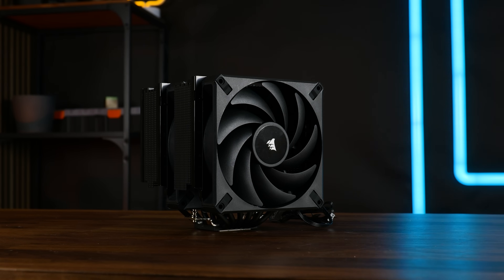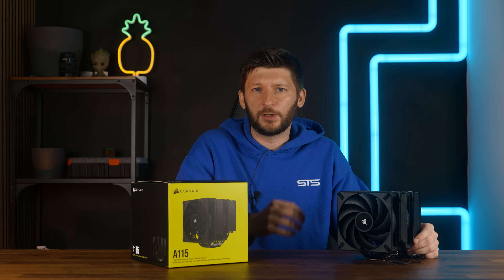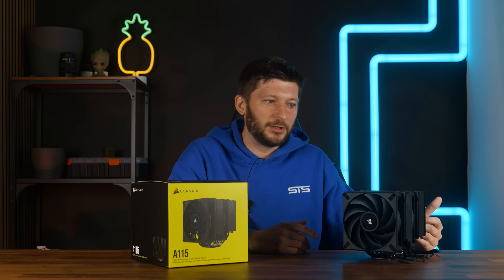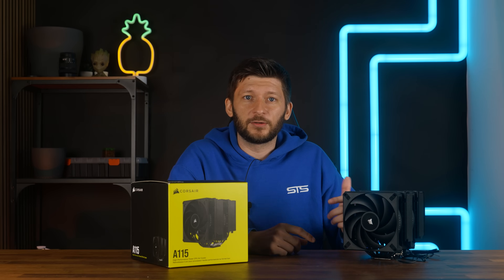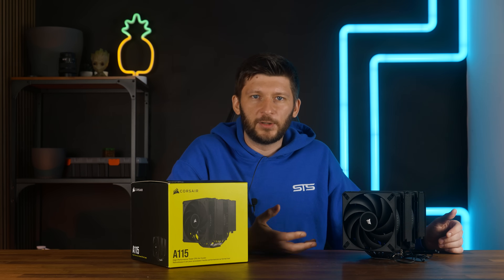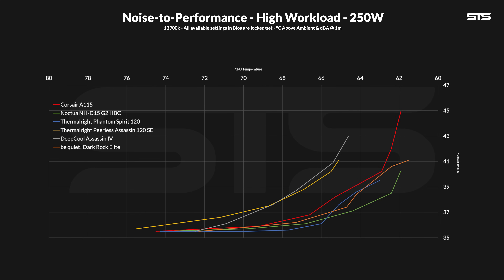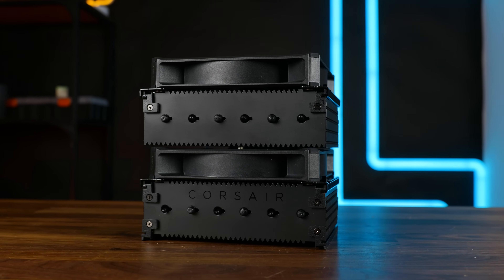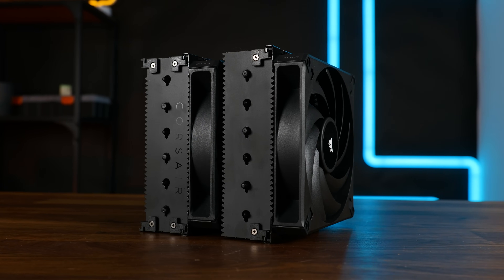This Air Cooler Is Way Better Than Expected - Corsair A115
Despite it having (only) 6 Heatpipes, the Corsair A115 seems to be on par with the current best-in-slot air cooler options! Let's see how well it can keep up once noise comes into the equation!

00:00 Intro Corsair A115
00:25 Specs
00:50 Fan Mounting
05:05 What's In The Box?
06:05 How To Install?
07:12 120W Intel Benchmark
08:10 250W Intel Benchmark
09:00 320W Intel Benchmark
10:22 AMD X3D Benchmark
11:22 Thoughts & Price
13:20 Bye